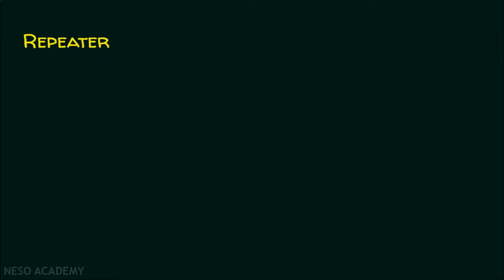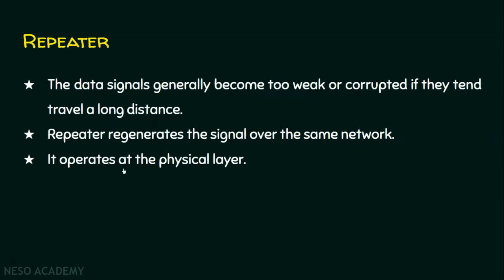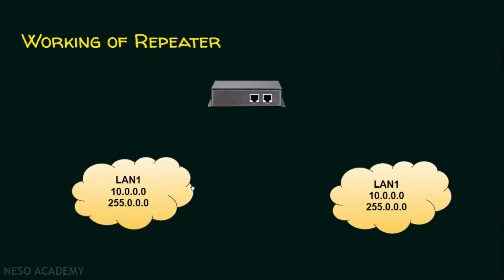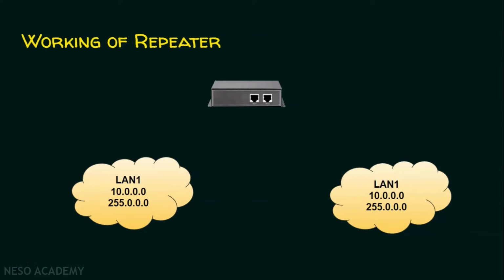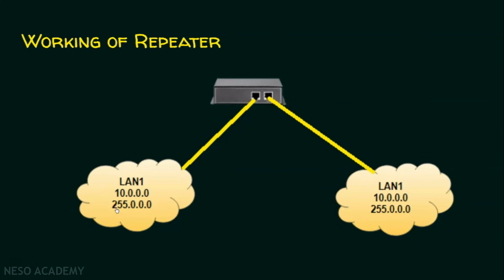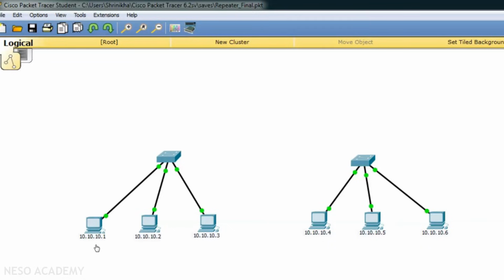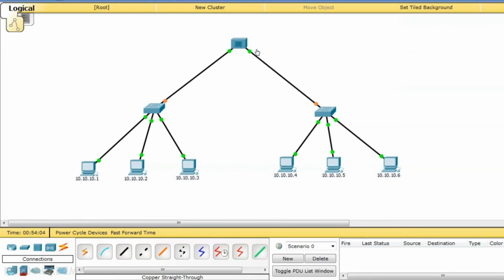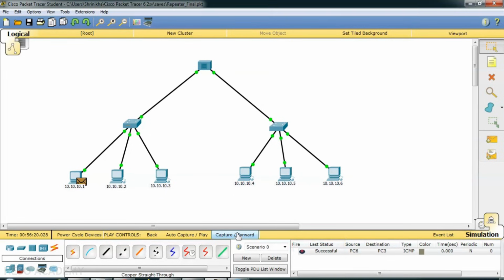Basics of Cisco Packet Tracer (Part 5) | Repeater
Computer Networks: Basics of Cisco Packet Tracer (Part 5)
Topics Discussed:
1) Basics of Repeater.
2) Working of repeater using Cisco Packet Tracer.